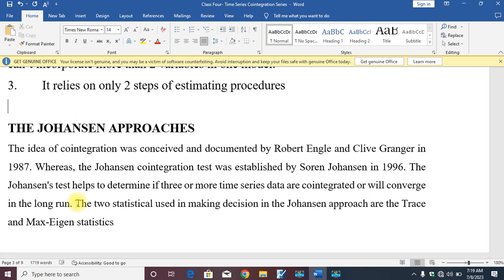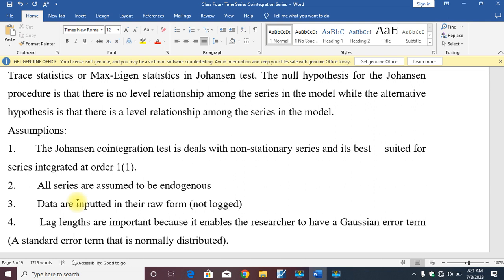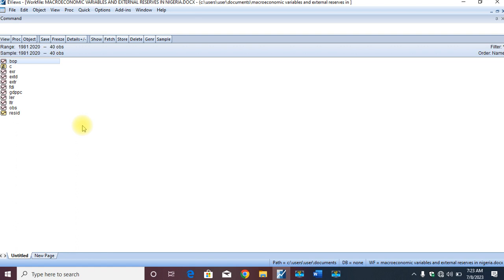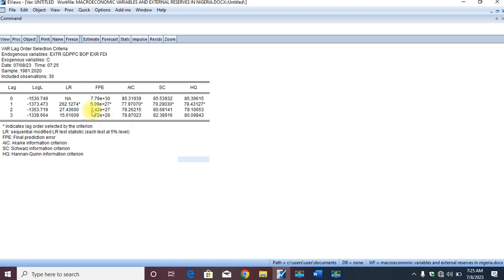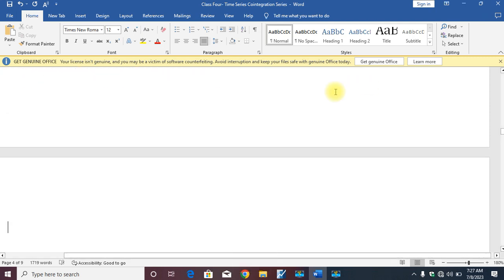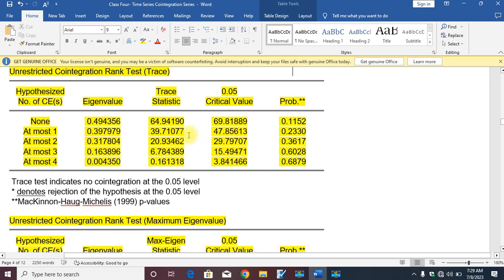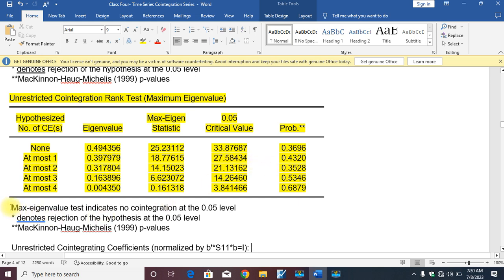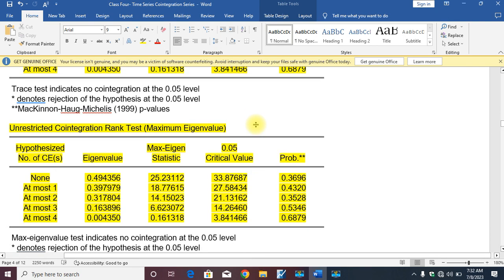Johansen Cointegration Test